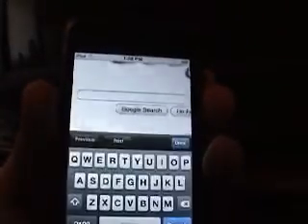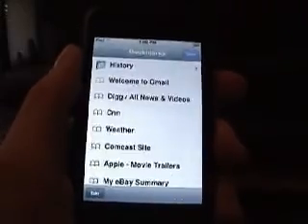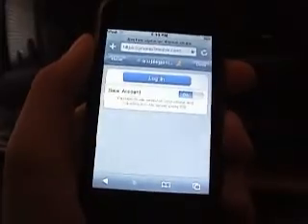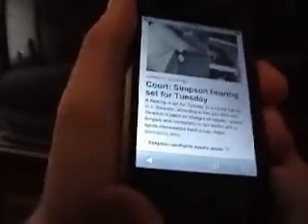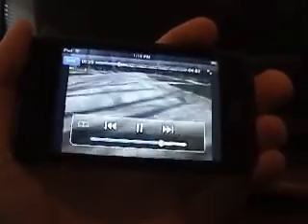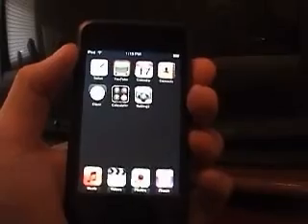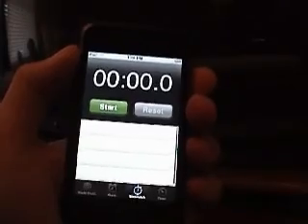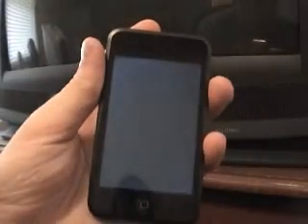iPod Touch Hands On Part 3/3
This is the third of a three part series. This finishes off the rest of the features including Safari